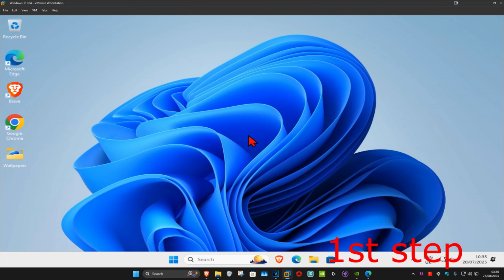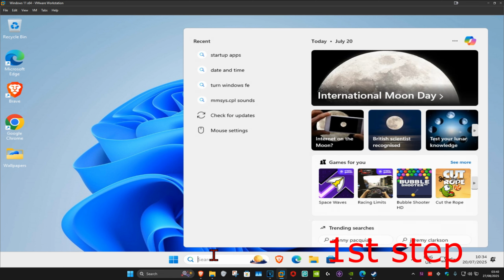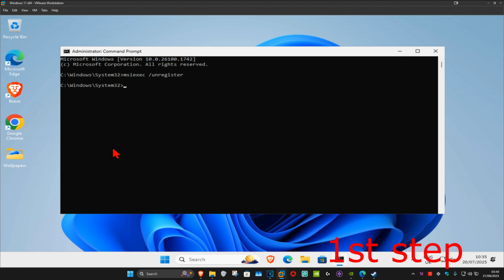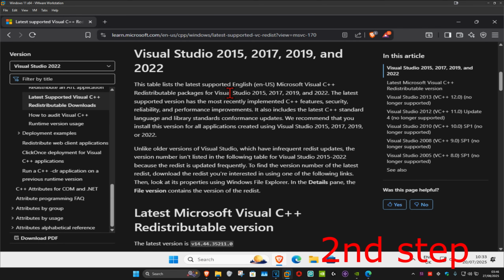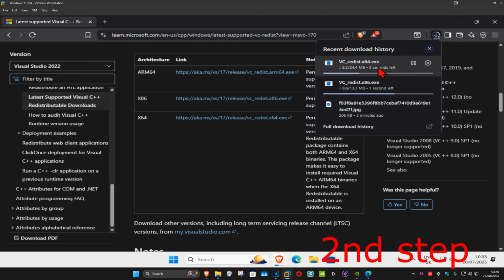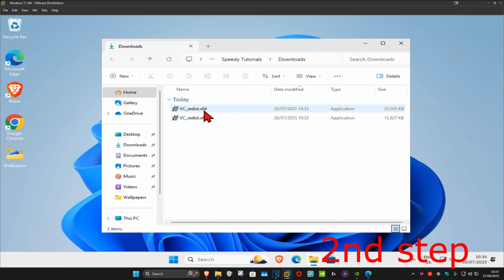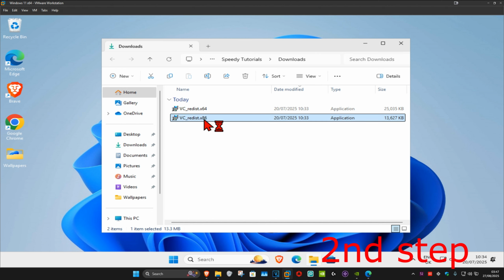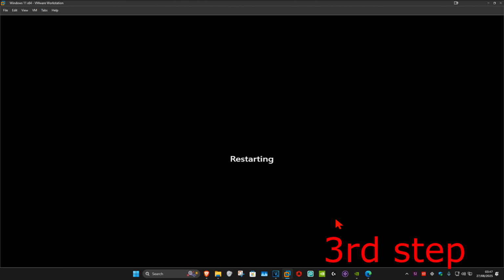How To Fix Microsoft Visual C++ Assertion Failed Vulkan Error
In this tutorial, I’ll show you how to fix the "Assertion Failed Vulkan" error in Microsoft Visual C++. This issue usually occurs when there’s a problem with Vulkan graphics drivers or system configurations. You can fix this error by updating your drivers, checking your hardware settings, or verifying the application settings.

Issues addressed in this tutorial:

Fix Microsoft Visual C++ Assertion Failed Vulkan error
Troubleshoot Vulkan graphics driver issues
Resolve issues with Visual C++ and Vulkan compatibility
How to update Vulkan drivers in Windows
Fix system configuration errors causing assertion failures

This works on Windows 10 and Windows 11 for applications using Vulkan graphics.